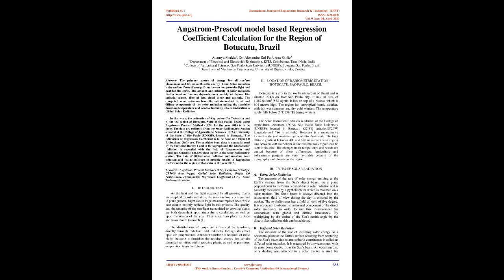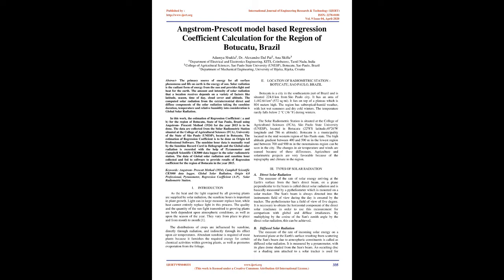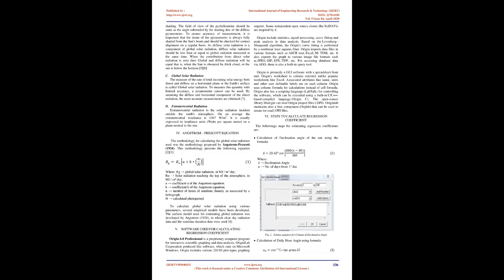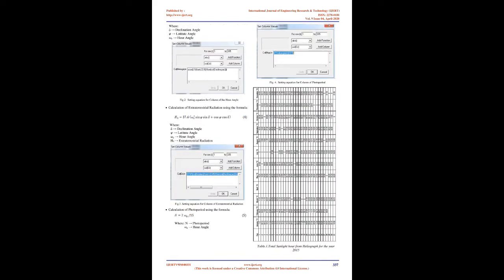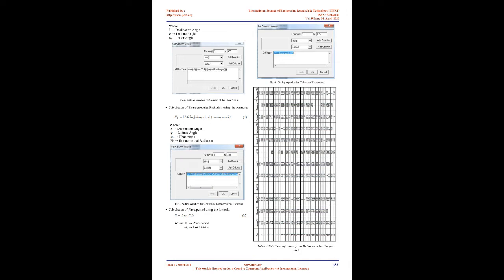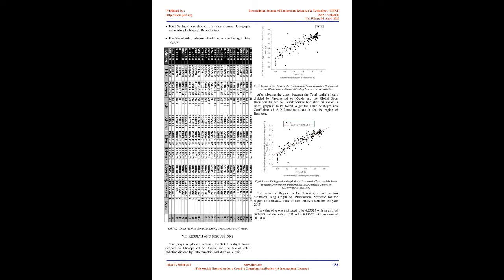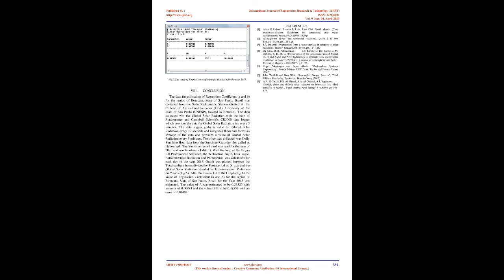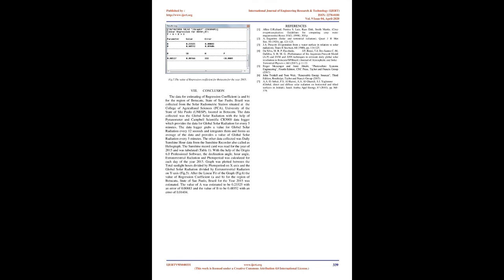Angstrom-Prescott model based Regression Coefficient Calculation for the Region of Botucatu, Brazil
Adamya Shukla , Dr. Alexandre Dal Pai , Ana Skific

The primary source of energy for all surface phenomena and life on earth is the energy of sun. Solar radiation is the radiant form of energy from the sun and provides light and heat for the earth. The amount and intensity of solar radiation that a location receives depends on a variety of factors like latitude, season, time of day, cloud cover and altitude. The computed solar radiation from the extraterrestrial direct and diffuse components of the solar radiation taking the sunshine duration, temperature and relative humidity into consideration is Global Solar Radiation.